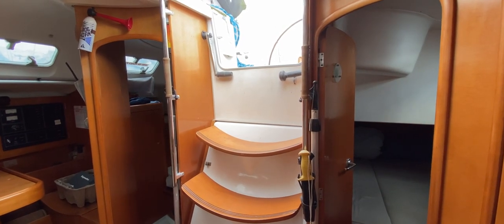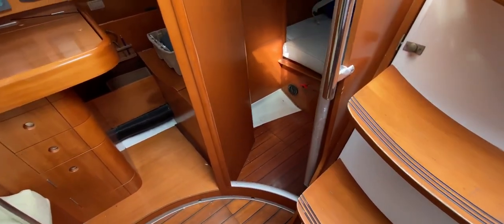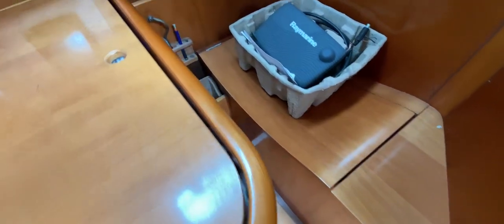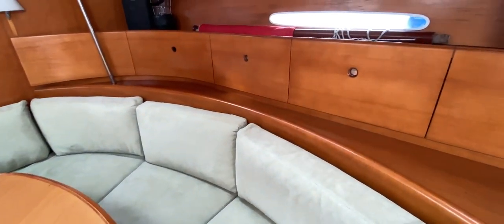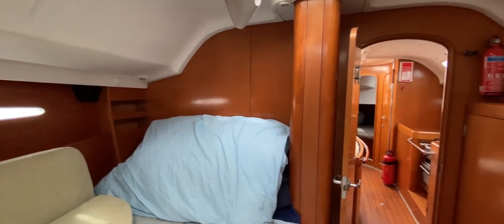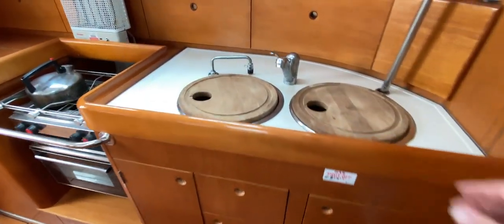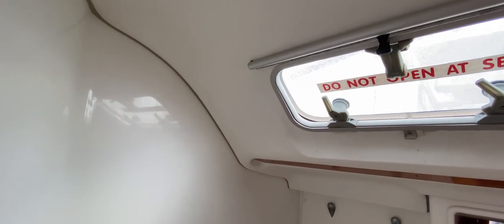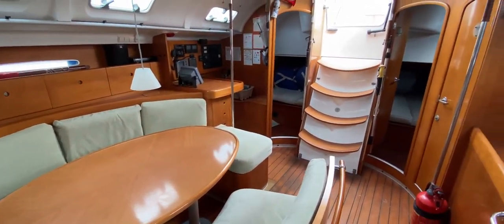Beneteau First 42s7 - Boatshed - Boat Ref#303756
Beneteau First 42s7 for sale with Boatshed Brighton Photos and video taken by Boatshed Brighton